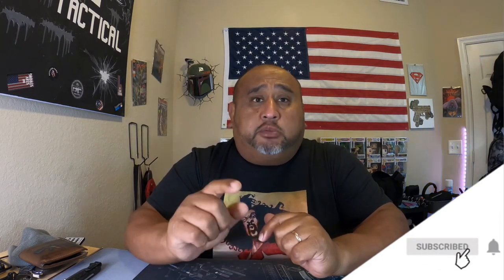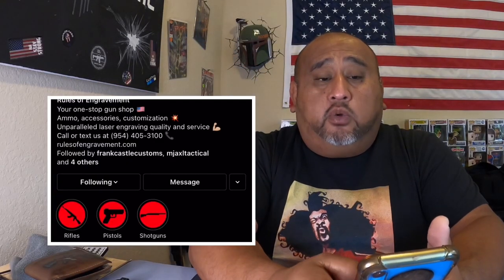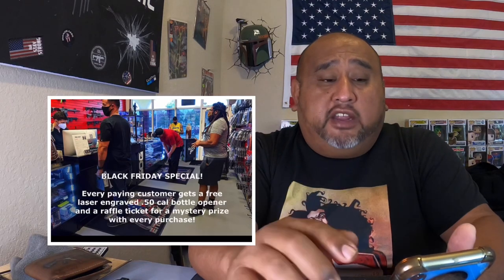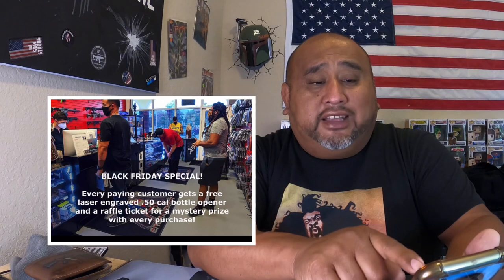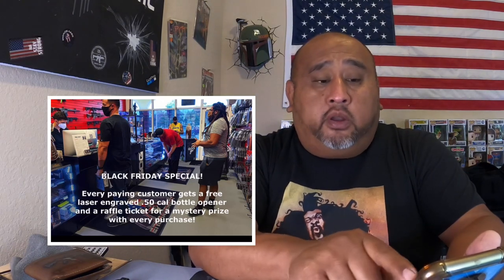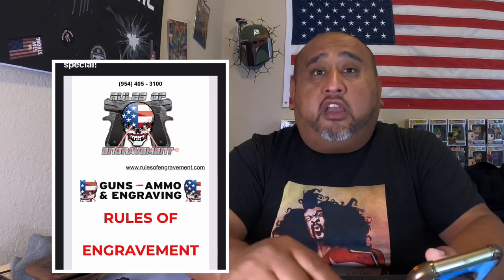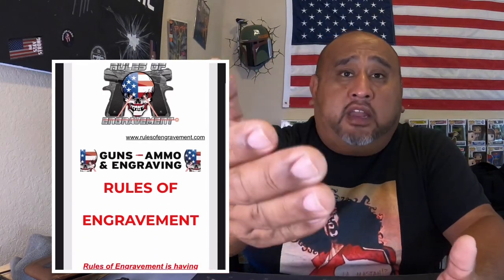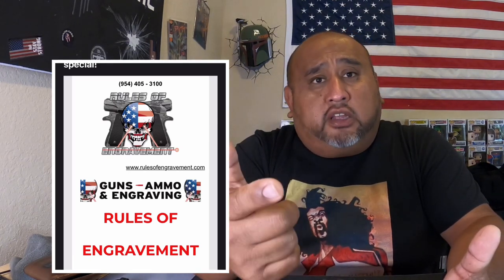Black Friday Gun deals 2020 part 2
Black Friday 2020 Gun deals pt.2

Some 2020 deals : Gun talk

Just a quick video letting you all k ow about some deals that are coming up for BF. These deals are mainly online. Take advantage of the best finds out there. You can look these up for yourself. Make sure you comment if you know of some other deals that can benefit the group.
Remember this is not the only advice you should be thinking about, do your own research make sure you’re well informed when making a decision of buying a first gun.

G43X Black review below 👇🏽

ACTFIRE Shooting Ear Protection Electronic Ear Protection NRR 23dB Noise Reduction

Local FFL is Rules of Engravement
Located 6680 Stirling Rd.

I create content for the every day Joe like you and I.

I will never claim that I am a professional in anyway please use your own discretion at what I discuss and cover while viewing my videos.

All work performed on any firearm that you see on these videos have been supervised by myself to ensure safety is the highest priority.